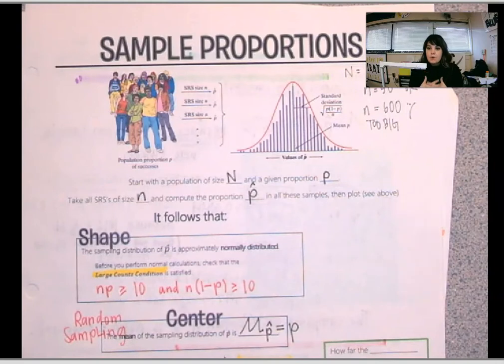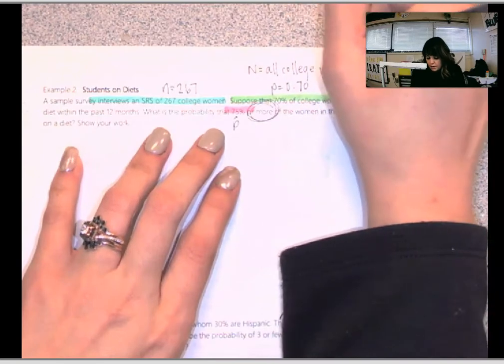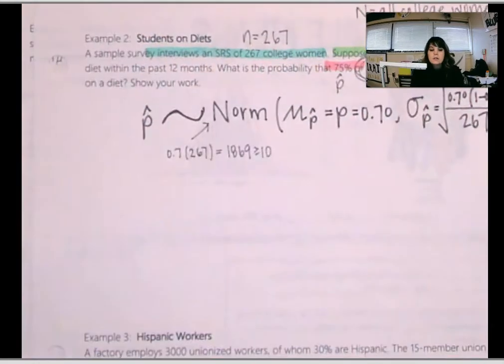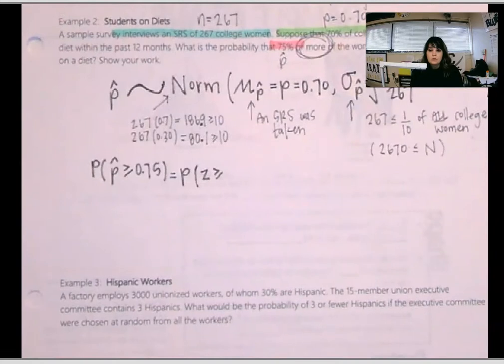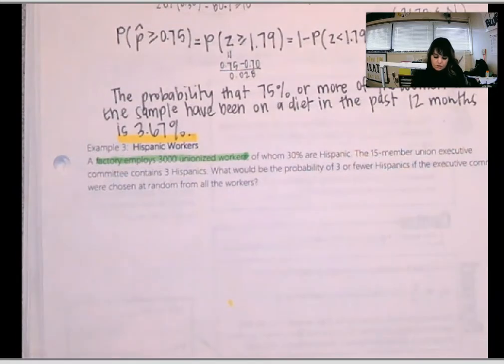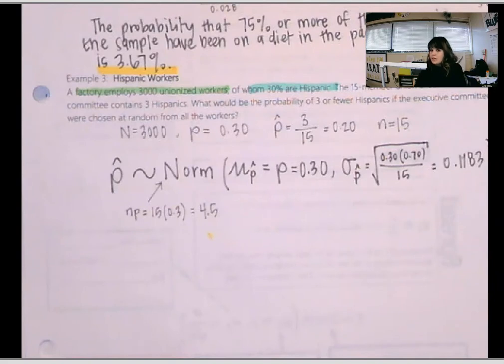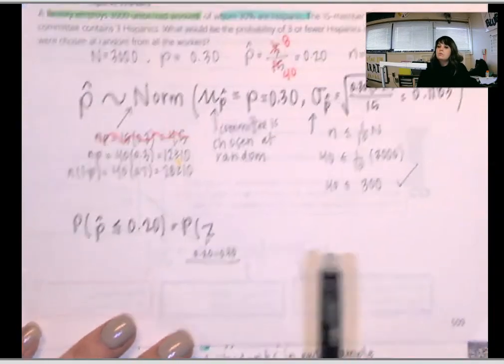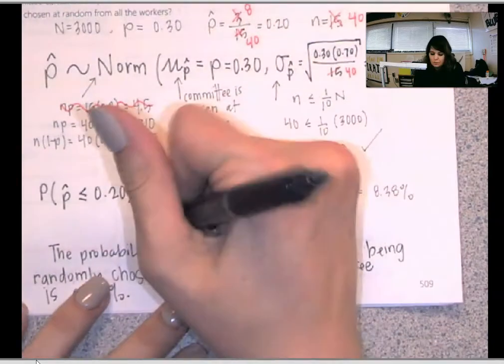Lesson 53, Part 2: Normal Calculations for a Sample Proportion